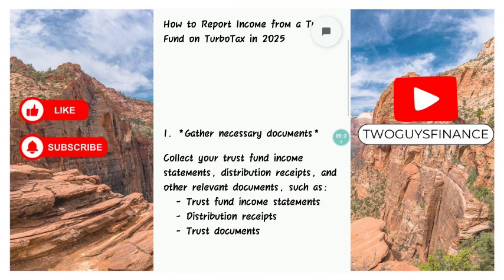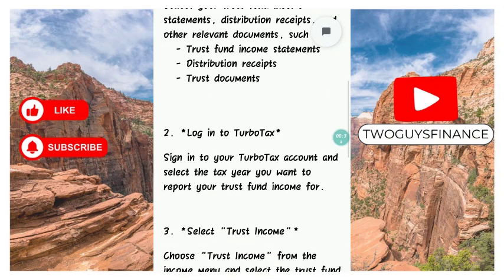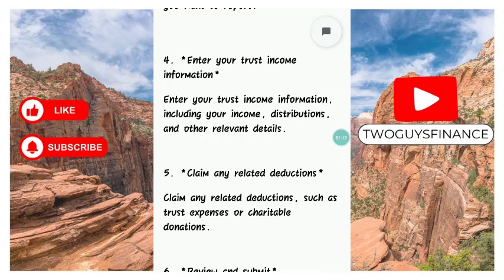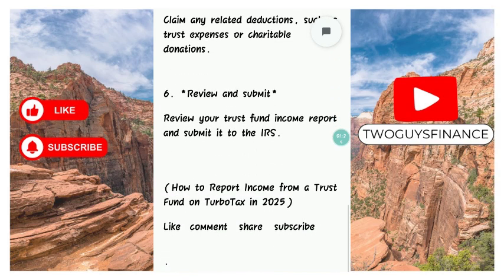HOW TO REPORT INCOME FROM A TRUST FUND ON TURBOTAX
In This Video, you will learn about HOW TO REPORT INCOME FROM A TRUST FUND ON TURBOTAX